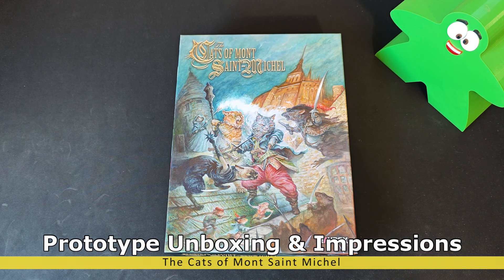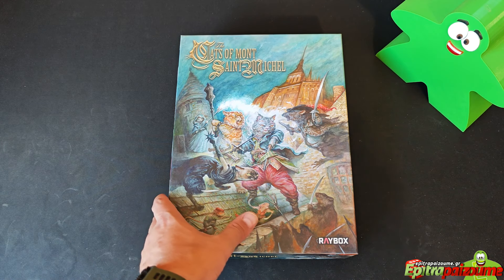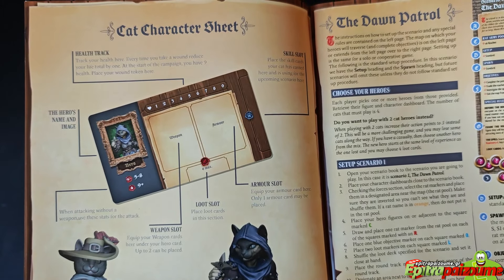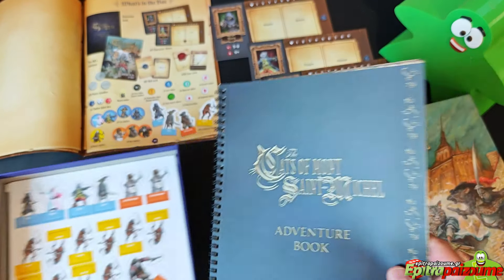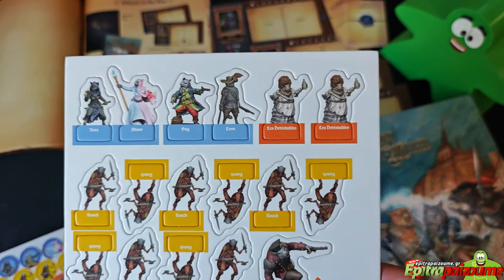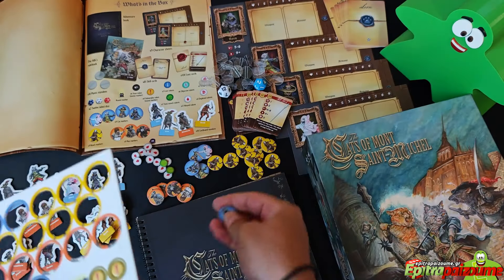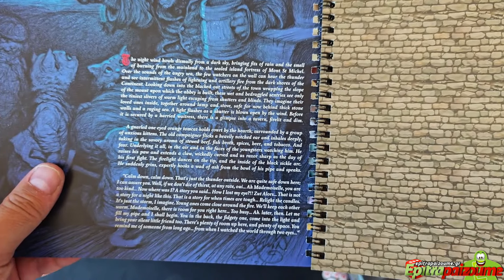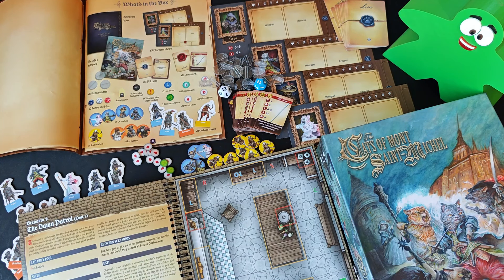The Cats of Mont Saint Michel - Prototype Unboxing & Impressions (EN) by Epitrapaizoume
the board game The Cats of Mont Saint Michel